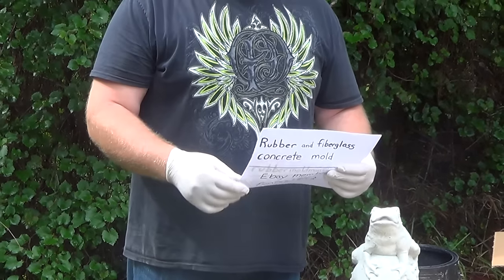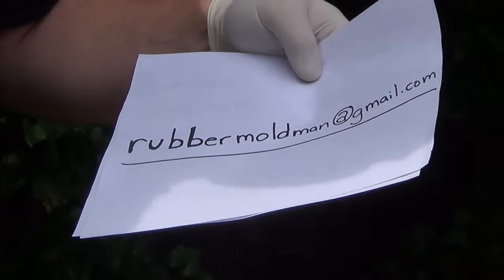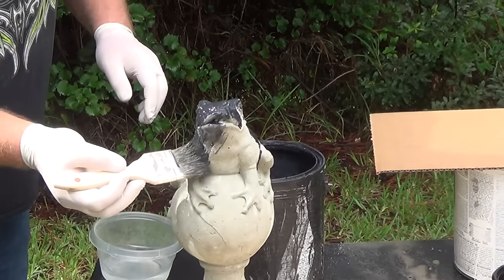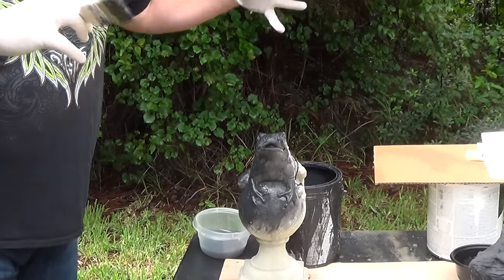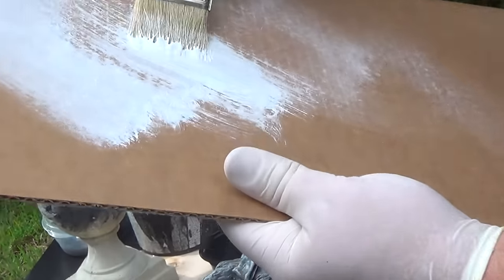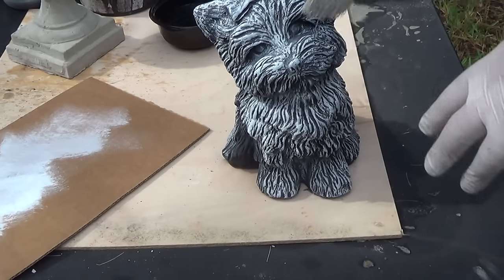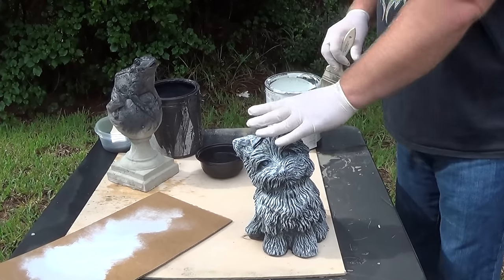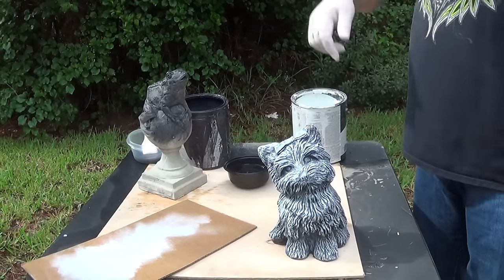How to properly paint concrete statuary Part 1. How to base coat and dry brush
In this video I show the secret to a long lasting paint finish as well as how to use the dry brush painting method.